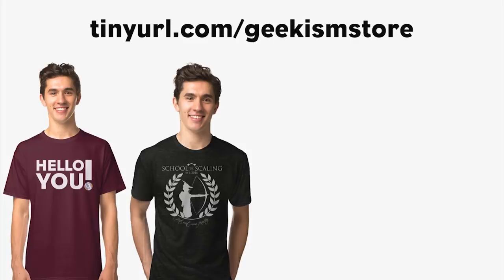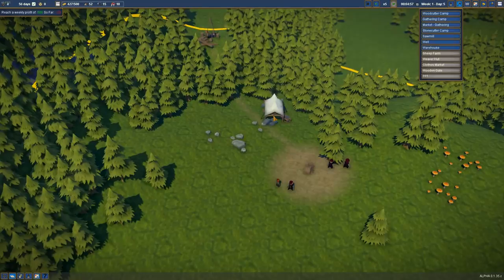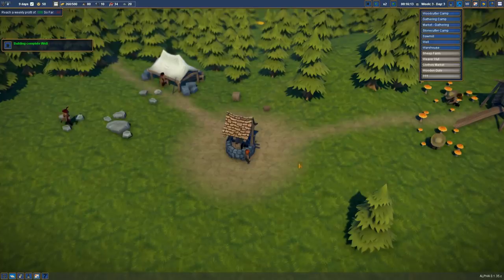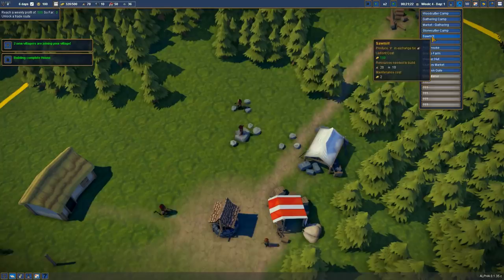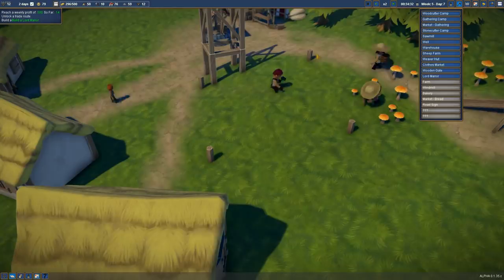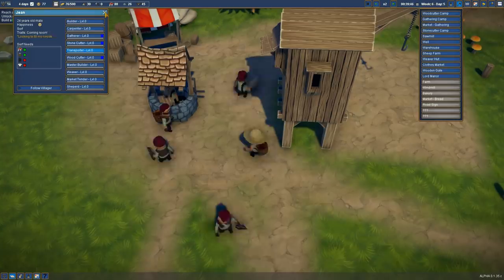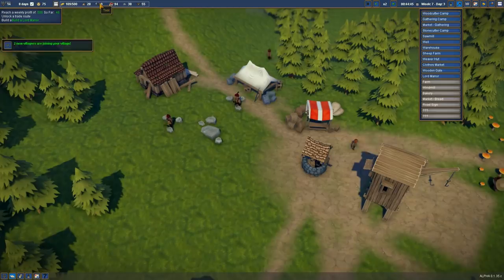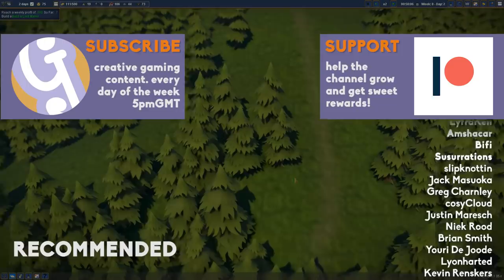🏠 Early Access | Let's Play Foundation First Look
Let's Play Foundation! This early-access city builder has some great procedural elements as well as an interesting build system!

Let's Play Foundation! In this Foundation Gameplay video, we'll look at the basics of setting up a town, including the procedural housing and warehouses!

Let's Play Frostpunk! In this episode, find out if we can finally weather the storm...